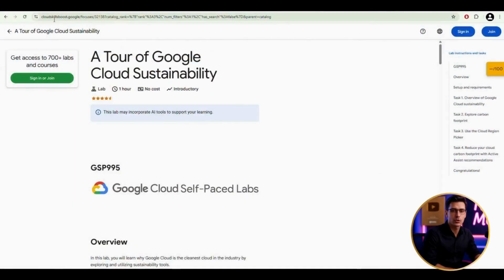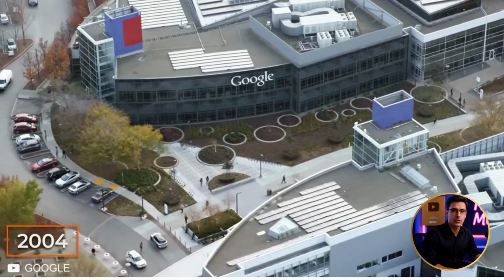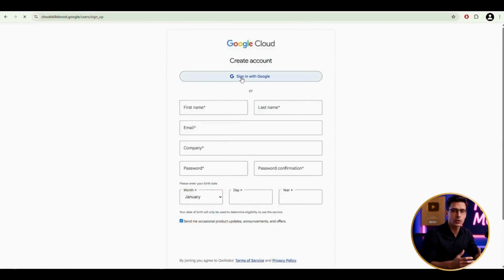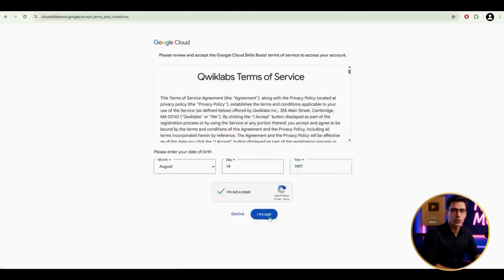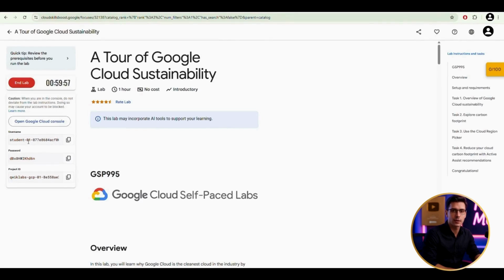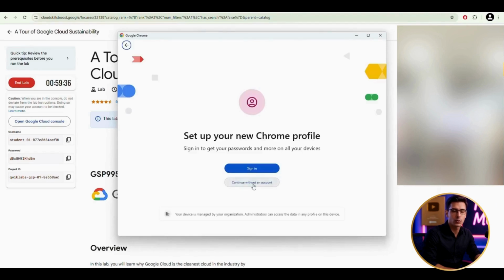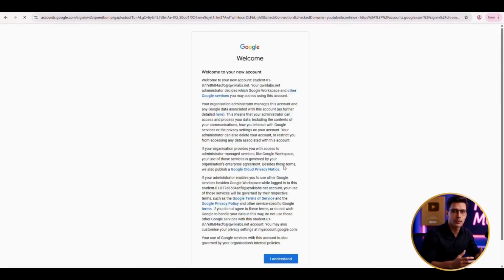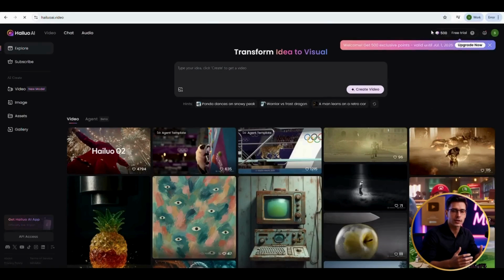How to Use Any AI for FREE & Earn $10,000+/Month | 100% Legal & Proven Method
🚀 Use Any AI Tool 100% FREE & LEGALLY — No Temp Mail Needed!
In this video, I’ll show you how to use any AI software completely for free and legally without using temporary emails or phone numbers. No more getting blocked or flagged as spam. This is the most up-to-date method that works — even in 2025.

🔒 Safe & Legal Google Method (No Phone Needed)
Learn how to create unlimited Google accounts using Google’s own CloudSkillsBoost platform — without phone verification. This lets you sign into powerful AI tools like Kling AI, Gemini, Heyluo AI, and more with fresh free credits — every time.

💰 BONUS: How to Earn $5,000–$10,000+ per Month Using Free AI Tools
I’ll also reveal a secret method that shows:

How to create AI-generated videos and content

How to upload & monetize them on YouTube

How to use AI to dominate on Fiverr

And how to start your own AI content creation agency from scratch!

Unlock practical tutorials, prompt engineering strategies, Fiverr and freelancing masterclass, Build your AI Content Creation Agency from scratch, 50+ profitable niches, and real case studies from successful YouTube channels.